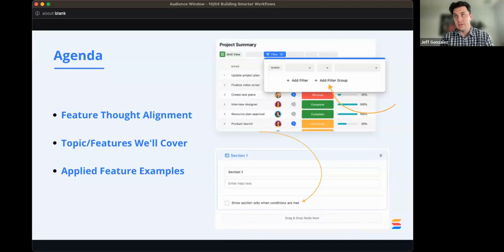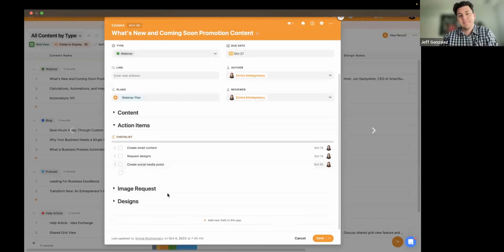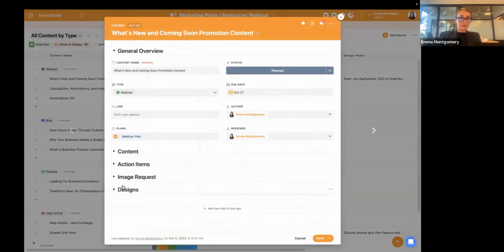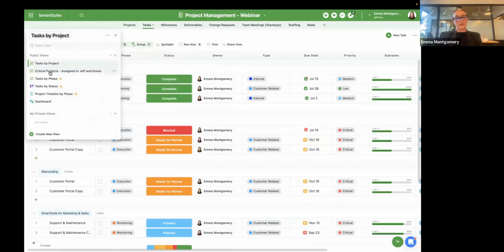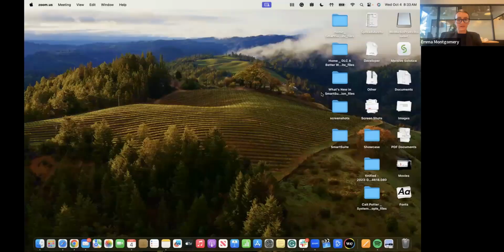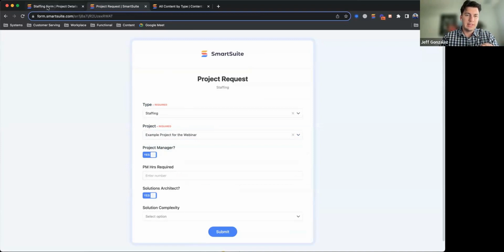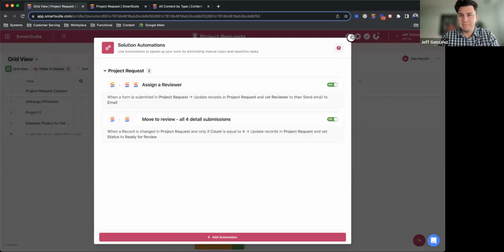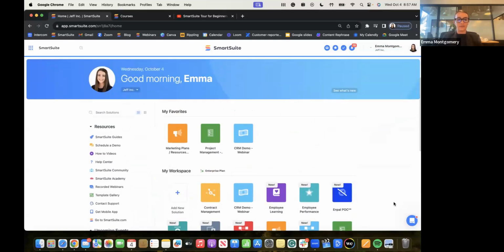Application of Latest SmartSuite Features - September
Listen in to our Latest Feature Application webinar where we will dive deep into the art of building smarter workflows using the latest features in SmartSuite.

During this interactive session, we'll explore practical applications of SmartSuite's features, real-life examples of how our valued customers are leveraging them to elevate their workflows, and intriguing design patterns to create connected and seamless processes.

Chapters:
00:00:00 - Introduction to the SmartSuite Features Webinar
00:02:15 - New Features and Design Patterns for Content Production
00:04:23 - Using conditional logic in forms
00:06:40 - Creating Checklist Items
00:09:03 - Creating Social Media Posts
00:11:21 - Requesting Design for Promoting Content
00:13:49 - Approving Images and Communicating Changes
00:16:12 - Editing Existing Content and Automation in SmartDoc
00:18:34 - Automating CRM Workflow with SmartSuite
00:21:08 - Efficient Action Items in SmartDoc
00:23:33 - Filter Grouping in a View
00:25:55 - Check for correct relationships
00:28:27 - Using the Communication Center for Email
00:30:55 - Turning on the solution
00:33:18 - Forms and Project Details
00:35:34 - form automation for project requests
00:37:54 - Streamlining Project Request Process
00:40:06 - Creating Conditional Sections
00:42:34 - Customizing the embed code and adding a logo
00:45:30 - Appreciating the hard work of the team
00:48:03 - Importing Data to SmartSuite
00:50:21 - Various Resources for Getting Started with SmartSuite